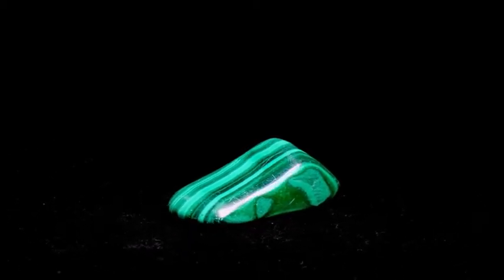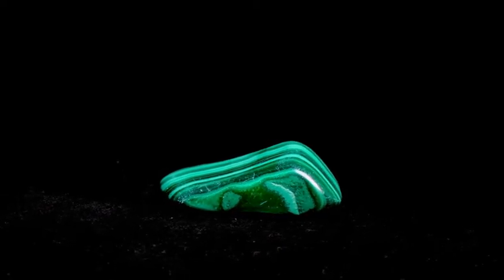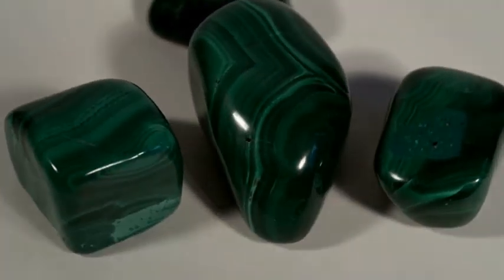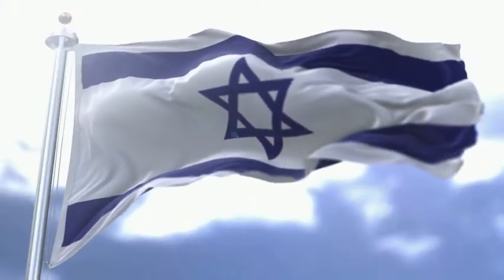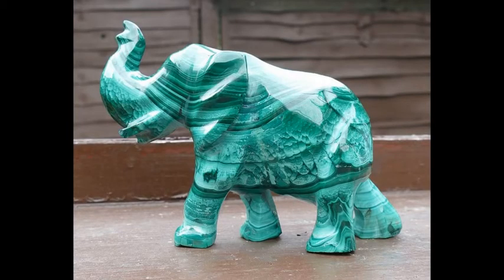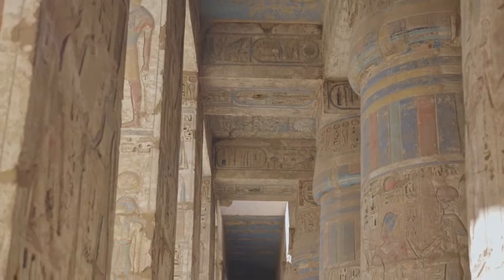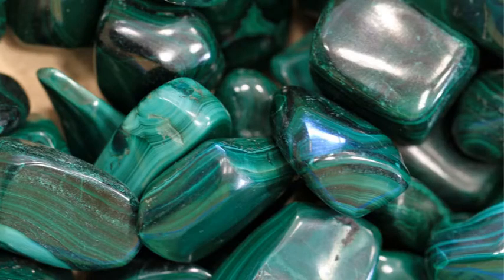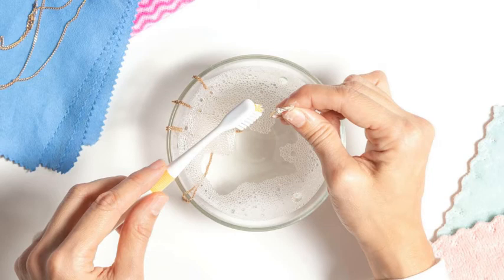MALACHITE - Nature's Green Masterpiece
Malachite is a green mineral known for its distinctive banded patterns and use as a gemstone and ornamental stone.